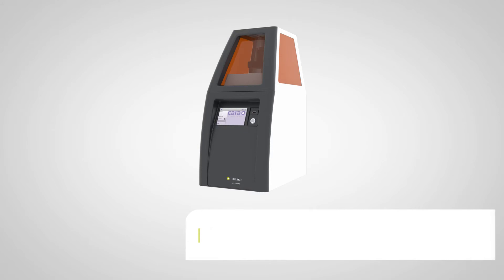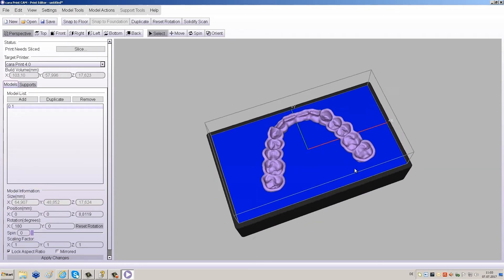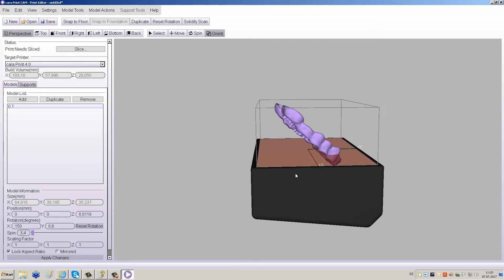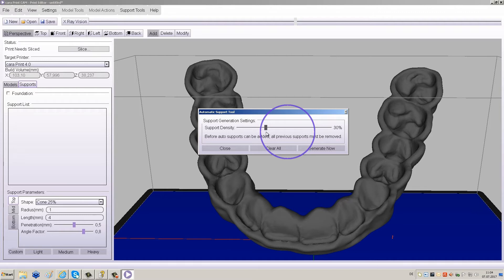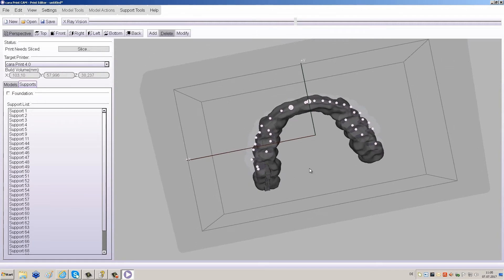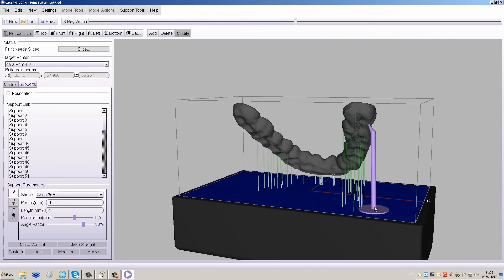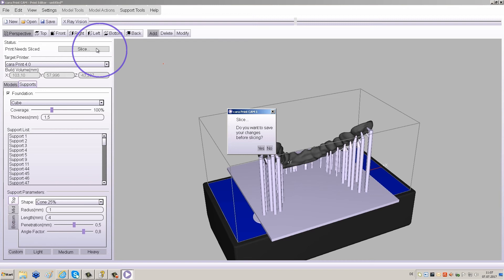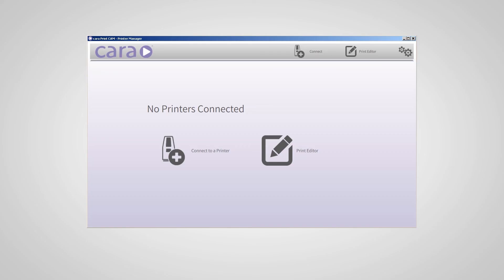How to work with cara Print CAM software (EN)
This video explains how to use cara Print CAM, Kulzer’s CAM software designed specifically for customers who use cara Print 4.0 – our 3D printer for dental restorations. After you design a digital restoration in the CAD program of your choice, you need to prepare the STL file for printing by using cara Print CAM. The video describes how to position the restoration, how to add support structures, and how to review your work before you print.

If you don’t have cara Print 4.0, watch this video to learn more about how 3D printing – specifically tailored to the needs of dental laboratories – can accelerate your in-house production of polymer-based appliances